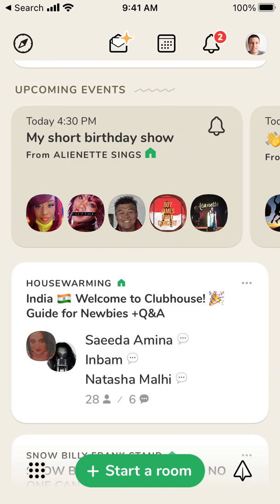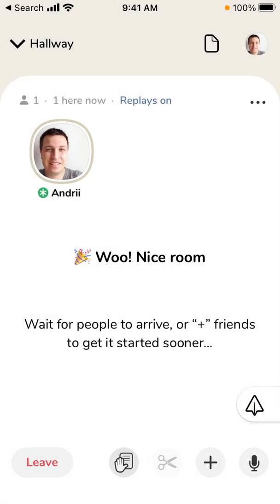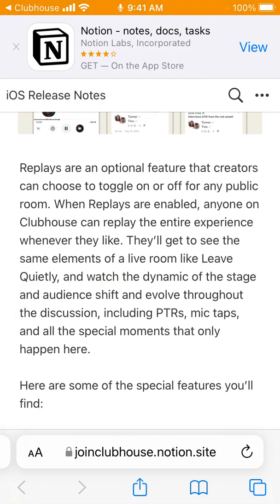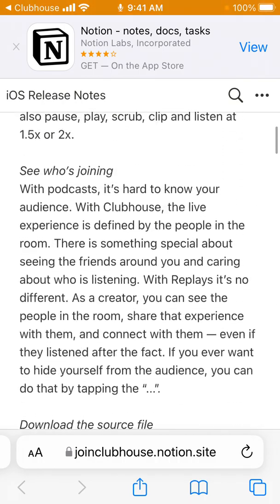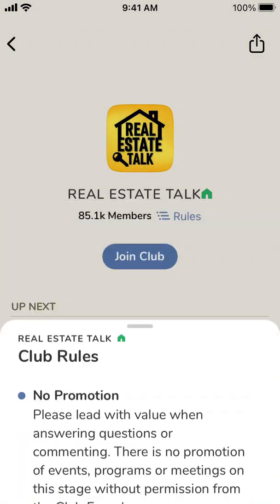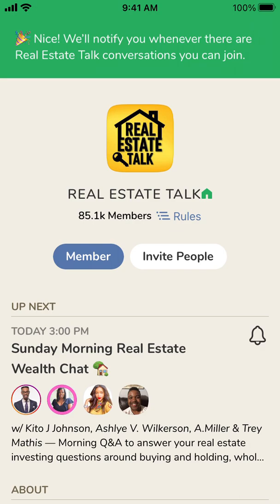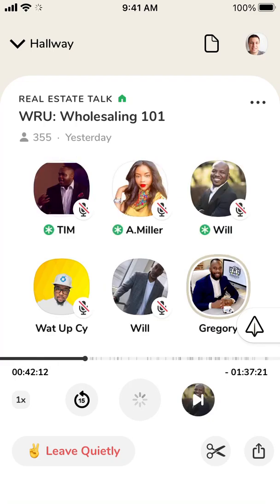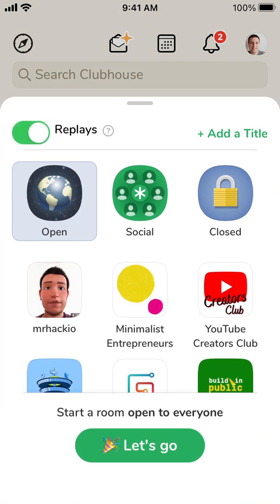CLUBHOUSE REPLAYS full guide & how to use